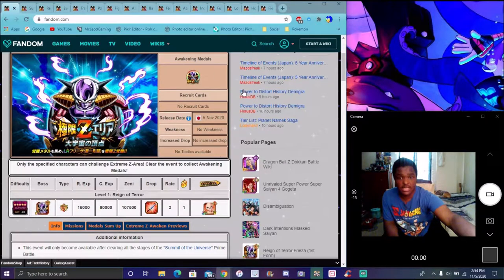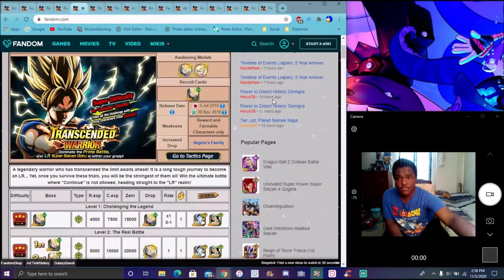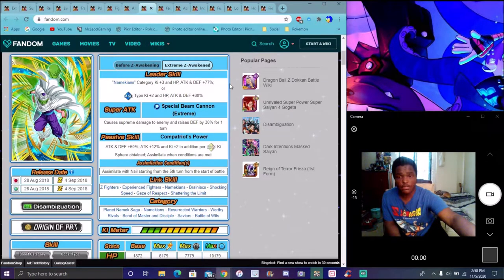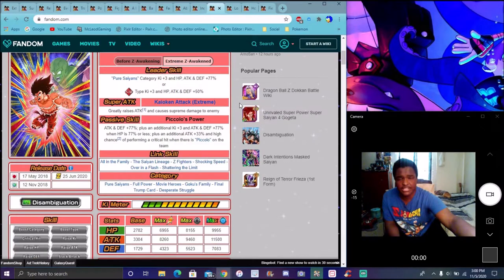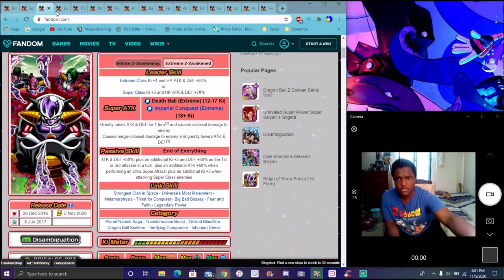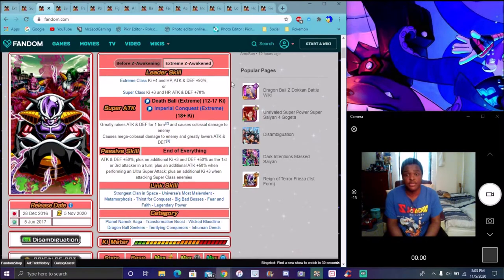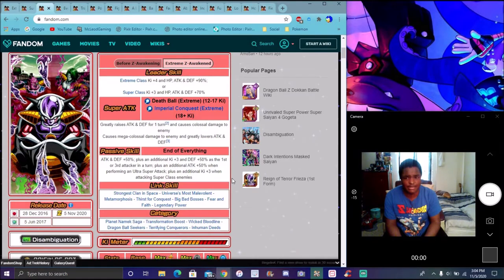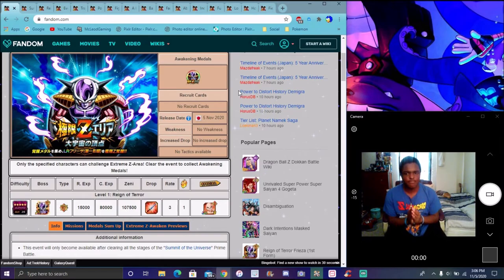DIDN'T NEED IT THE LR STR 1ST FORM FREIZA EZA IS HERE FOR JP FULL INFO & DETAILS DBZ Dokkan Battle